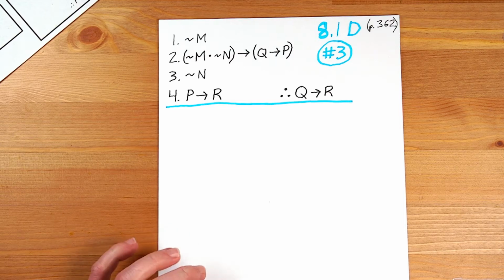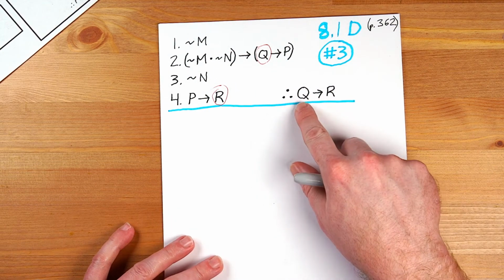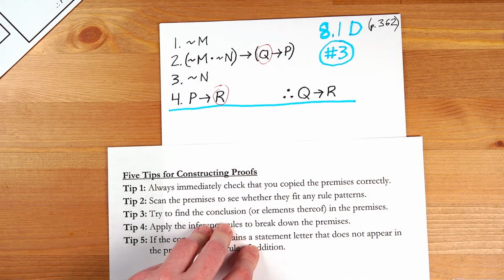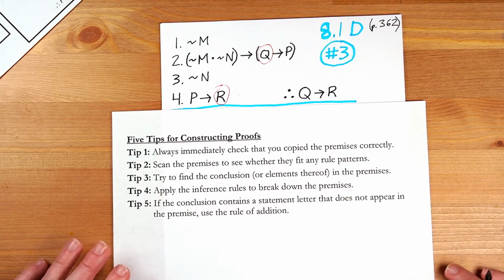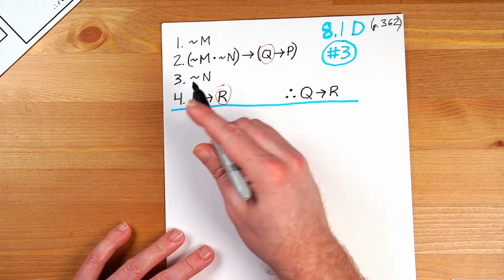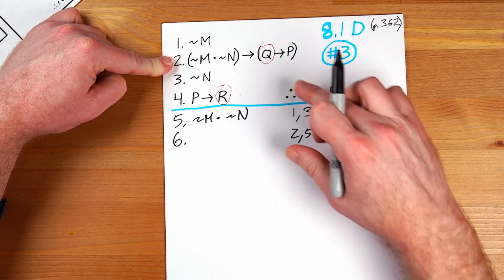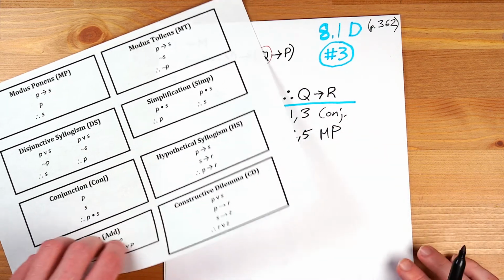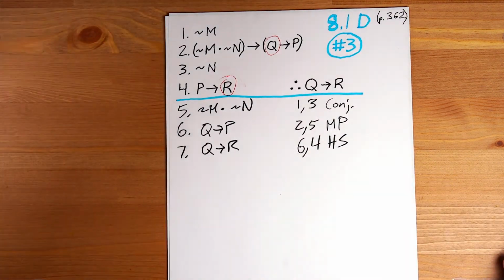Proof Practice: 8.1 D #3